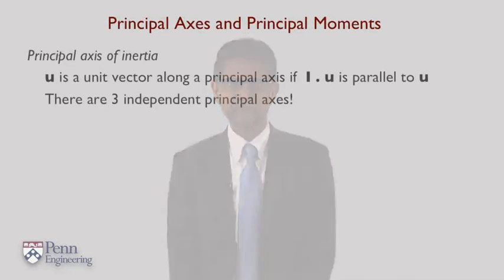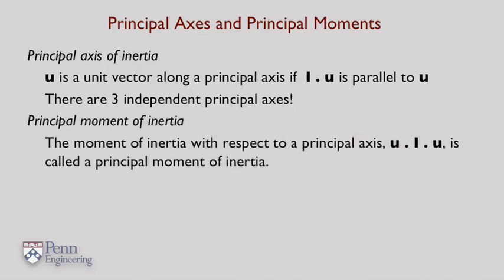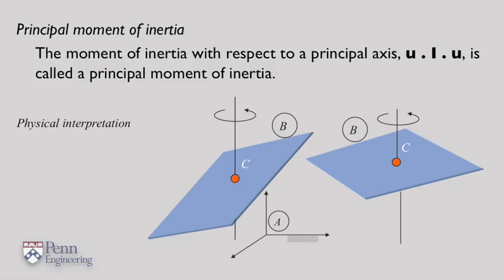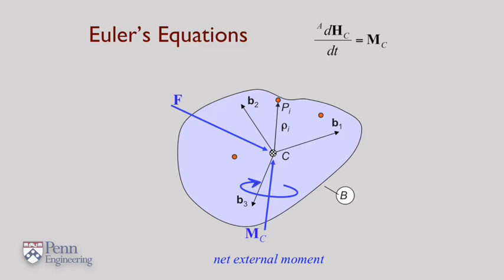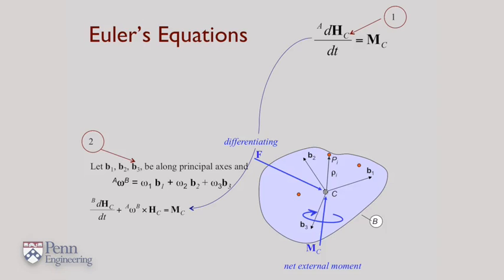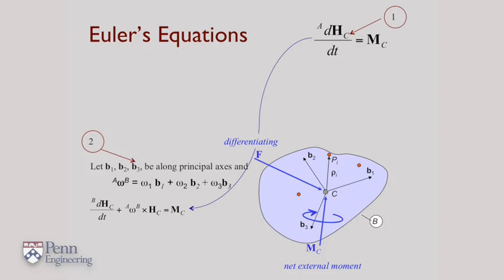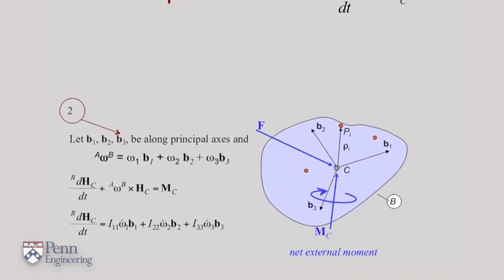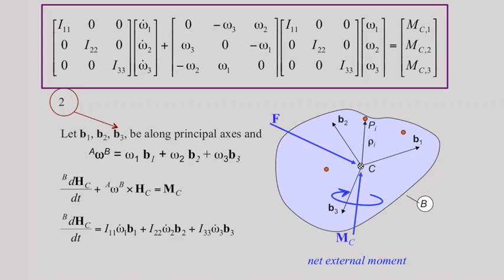4 3 Principal Axes and Principal Moments of Inertia University of Pennsylvania Coursera